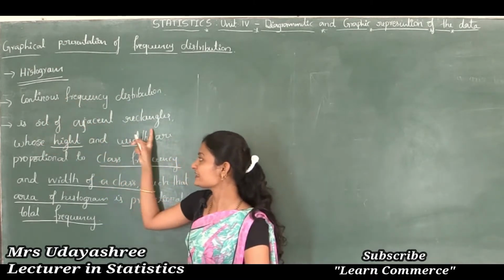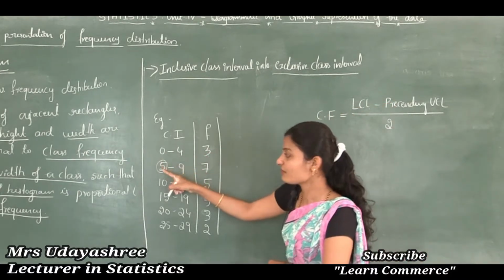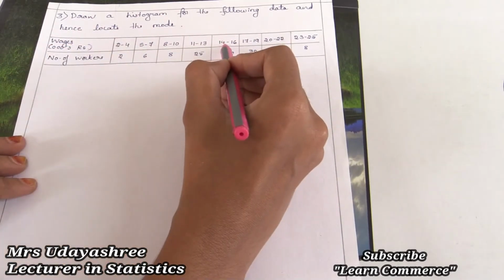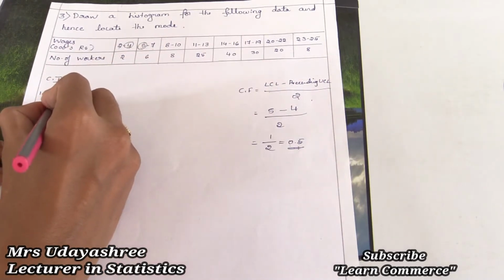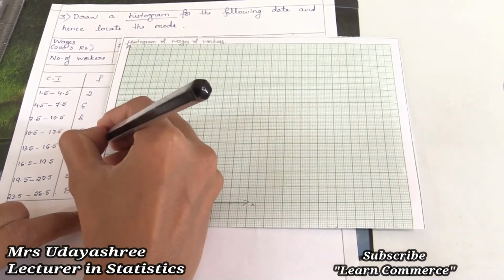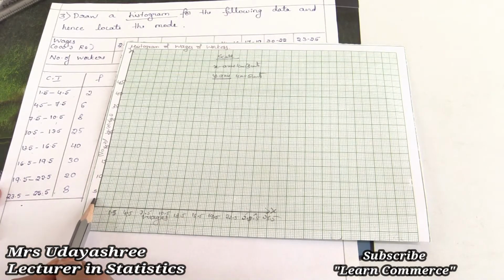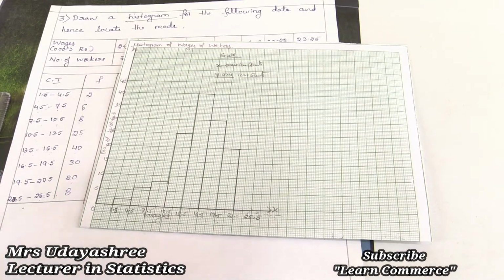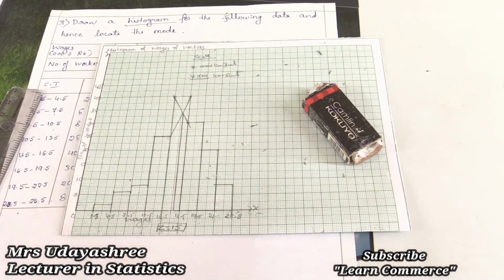Graphical represantion of Histogram (Part 2) | Class 11 Statistics Onine Class | Learn Commerce 2021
COMMERCE: CEBA/HEBA/EBAS

SCIENCE:  PCMB/PCMC/PCMS